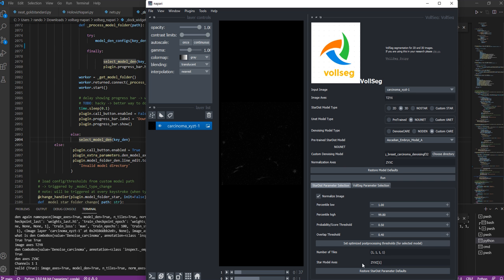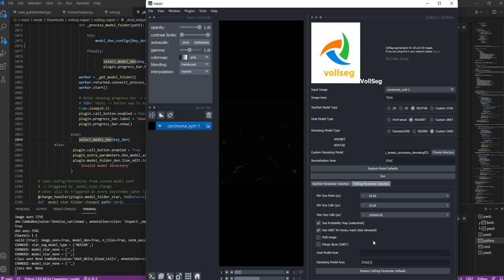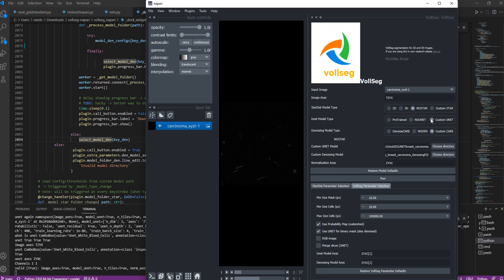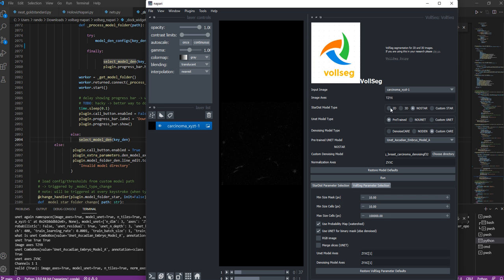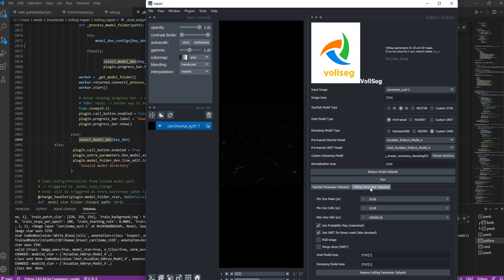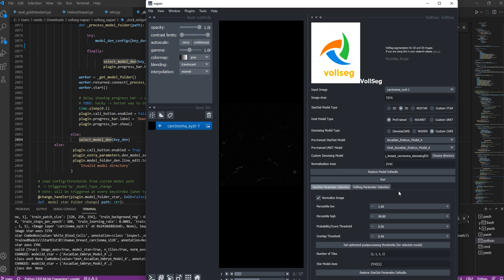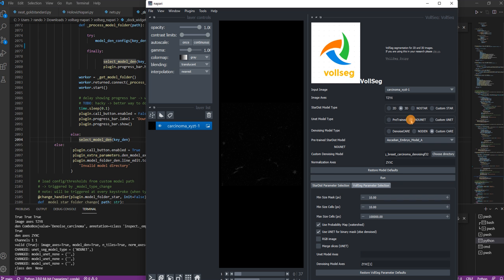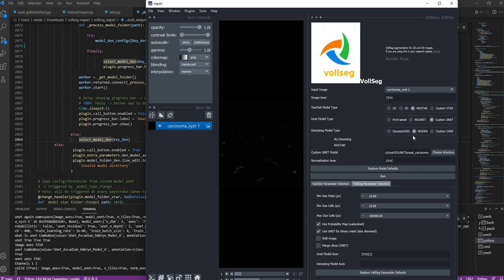Fool Proofing tests for VollSeg-Napari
These are checks on different run modes of the Napari plugin to make sure only valid choices are runnable